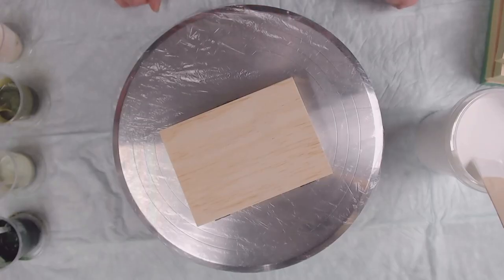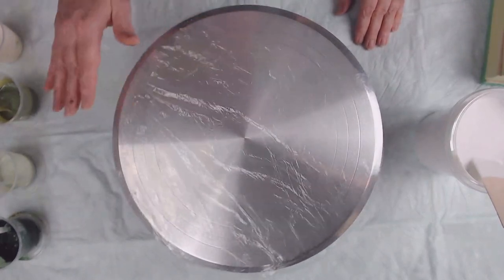(592) AMAZING Bloom Box Tops!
FAN MAIL!!